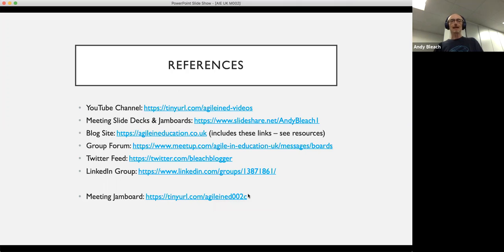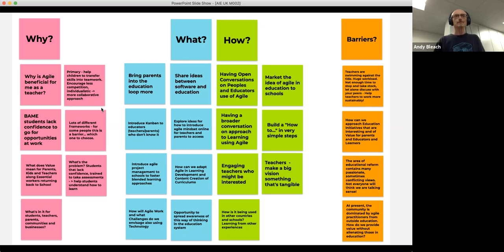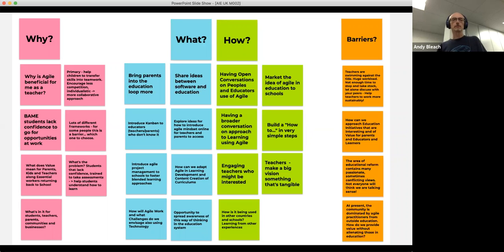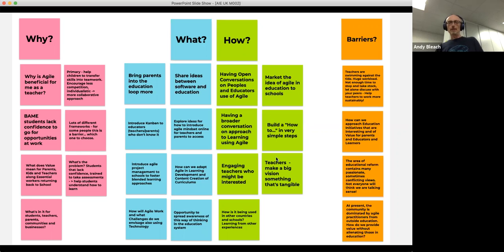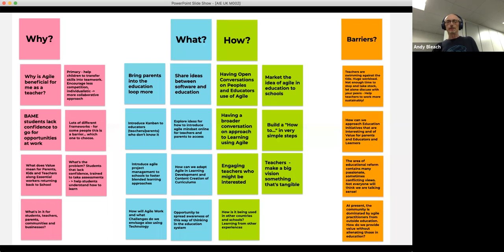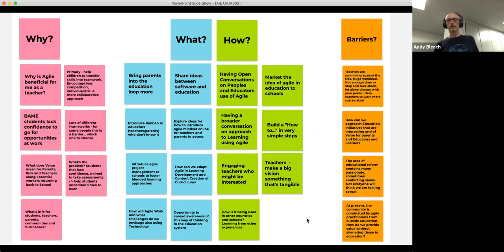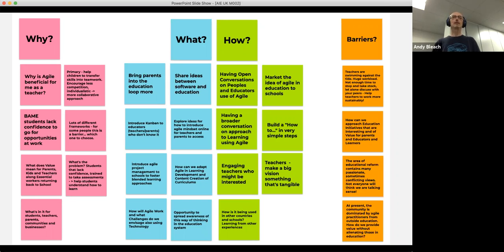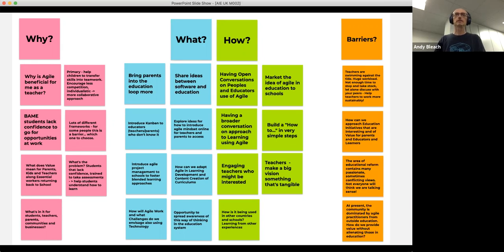Agile In Education M002 - 17th August 2020: Welcome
Agile in Education UK Community Meet-up Group - Meeting 002: Opening welcome including a brief recap of the first meeting.